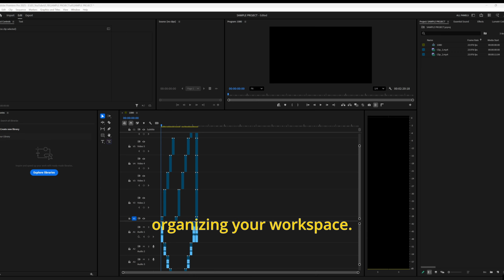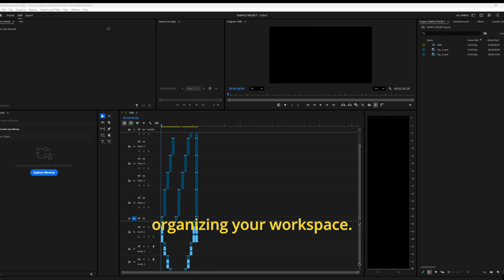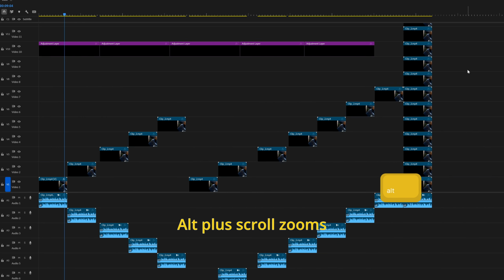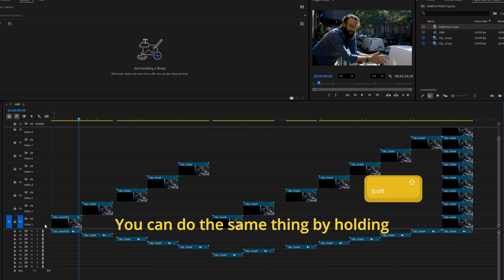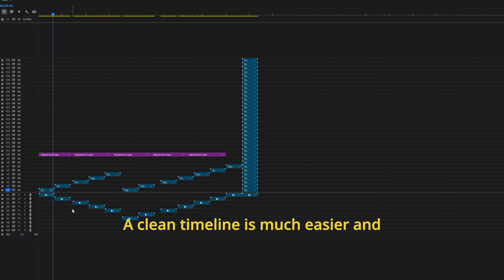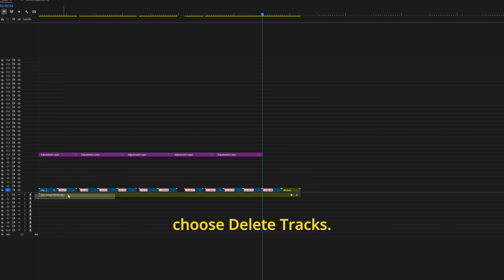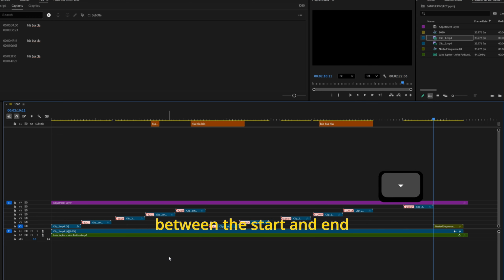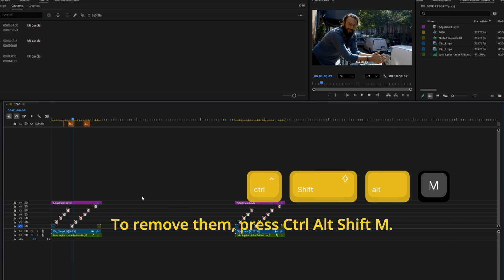Master Timeline Navigation To Edit Faster in Premiere Pro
Navigating the timeline in Adobe Premiere Pro can slow you down if you don’t know how to move through it efficiently.
In this video, I show you how to edit faster in Premiere Pro by mastering timeline navigation, essential shortcuts, and clean workflow habits that I use in every project.

Instead of dragging scroll bars and constantly resizing tracks by hand, you’ll learn how to navigate your timeline quickly, clean it up, and move between clips and markers without breaking focus.

This tutorial is ideal for beginner to expert Premiere Pro editors who want a faster, cleaner, and more professional editing workflow.

⏱️ Chapters
00:00 – Why Timeline Navigation Matters
00:10 – Organizing Your Workspace for a Clean Timeline
00:26 – Essential Timeline Shortcuts
00:45 – Timeline & Track Navigation
01:23 – Cleaning Up Your Timeline
01:50 – Clip Navigation Shortcuts
02:11 – Using Markers for Navigation

⌨️ All Timeline & Navigation Shortcuts Used in This Video

Panel & Timeline View
~ (Tilde) – Maximize or restore the panel under your cursor
\ (Backslash) – Zoom timeline to fit the entire sequence horizontally

Track Height & Visibility
Shift + - – Collapse all tracks
Shift + = – Expand all tracks
Double-click a track – Expand or minimize that track to a preset size
Shift + Scroll (over tracks) – Resize all tracks
Alt + Scroll (over a track) – Resize a single track

Timeline Navigation
Scroll Wheel – Scroll horizontally through the timeline
Alt + Scroll Wheel – Zoom towards the cursor
- / = – Zoom timeline towards the playhead
Ctrl + Scroll (over tracks) – Scroll vertically through video or audio tracks

Clip Navigation
Home – Go to the start of the timeline
End – Go to the end of the timeline
Page Up / Page Down – Jump left or right depending on zoom level
Up / Down Arrow – Jump between the start and end of clips on the same track
Shift + Arrow Keys – Jump between clips across all tracks
Ctrl + Arrow Keys – Jump between clips on the selected clip’s track only

Marker Navigation
M – Add a marker
Shift + M – Jump to next marker
Ctrl + Shift + M – Jump to previous marker
Ctrl + Alt + Shift + M – Delete all markers

🛠️ Step-by-Step Guide: Timeline Navigation in Premiere Pro

1. Organize your workspace for a clean timeline

A fast timeline starts with a clean workspace.
If you’re using multiple monitors, move your Program Monitor to a separate screen to free up space for your timeline.
On a single monitor, temporarily resize the Program Monitor and other panels, and move unnecessary panels upward. The goal is to maximize visible timeline space.

2. Use panel maximization to stay focused

Instead of constantly resizing panels, use panel maximization to focus on the timeline when editing, then instantly return to your normal layout.
This reduces visual clutter and keeps your attention where it matters.

3. Use essential timeline shortcuts

Keyboard shortcuts allow you to collapse tracks, expand tracks, and zoom through your timeline instantly.
This avoids unnecessary mouse movement and keeps your workflow fast and consistent.

4. Navigate the timeline and tracks efficiently

Learn when to navigate towards your cursor versus towards your playhead.
Horizontal scrolling, zooming, and vertical track navigation become much faster once you stop relying on scroll bars and start navigating directly inside the timeline.

5. Clean up your timeline

A messy timeline slows everything down.
Use the minimum number of tracks possible. If you have many clips, text layers, or effects stacked on top of each other, nest them.
For larger projects, mixing audio in Adobe Audition and exporting the final mix back into Premiere Pro allows you to work with a single clean audio track.

6. Navigate clips using shortcuts

Instead of clicking through clips manually, use keyboard shortcuts to jump between the start and end of clips, across all tracks or only within a selected track.
This makes reviewing, trimming, and refining edits much faster.

7. Use markers for navigation

Markers act as navigation anchors in your timeline.
Place markers to mark sections, beats, or important moments, then jump between them instantly. This is especially useful in longer or more complex edits.